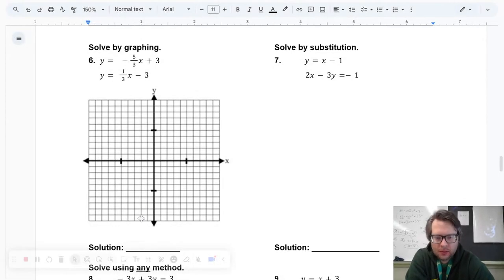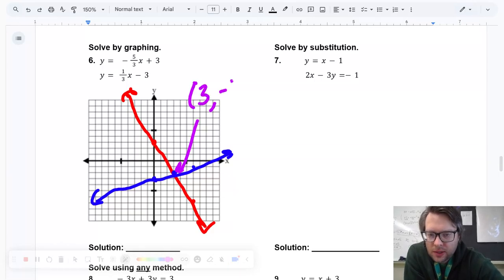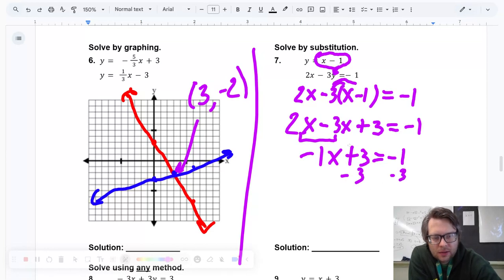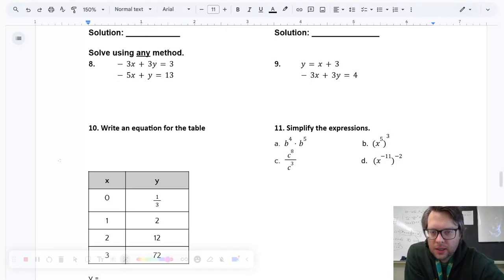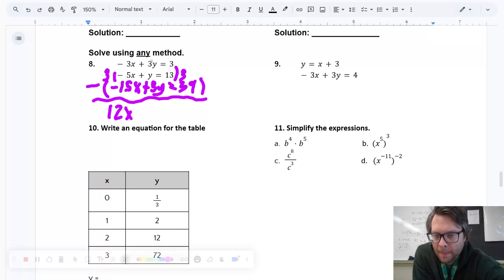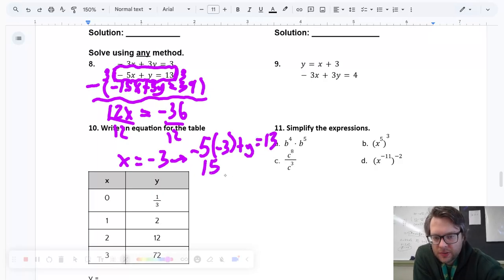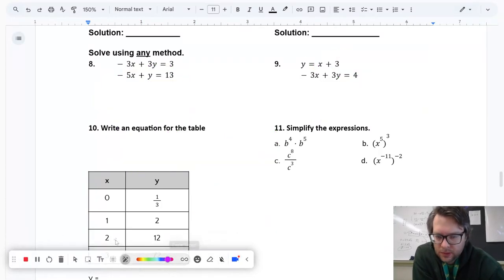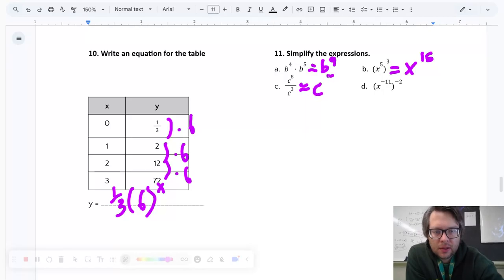Algebra 1 Review Page 4